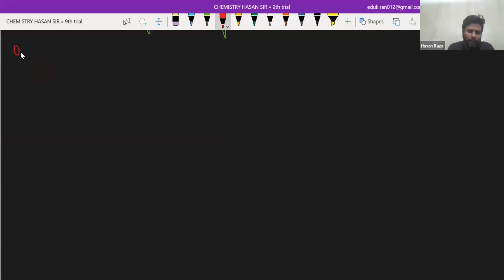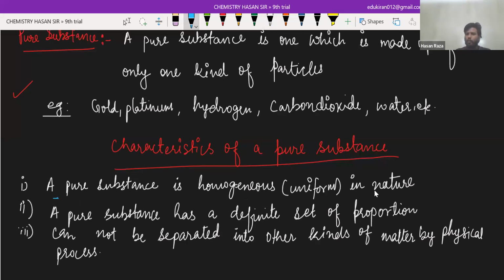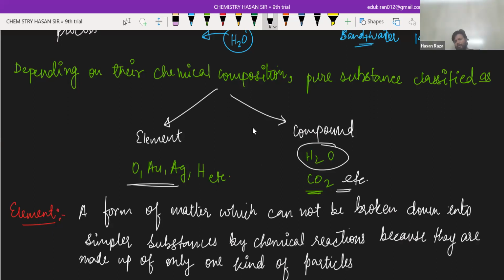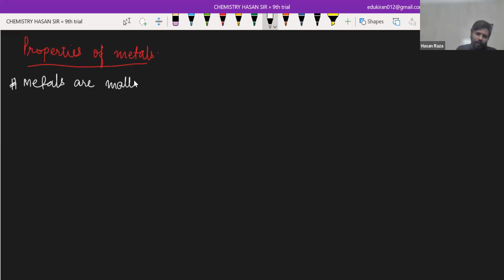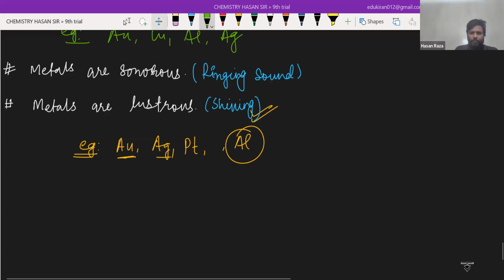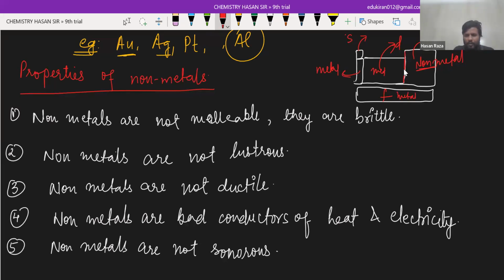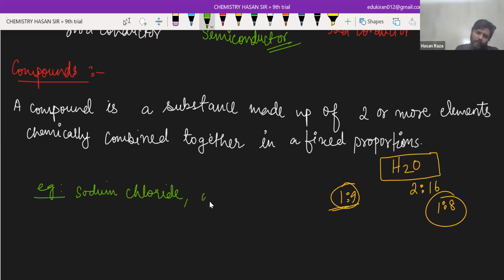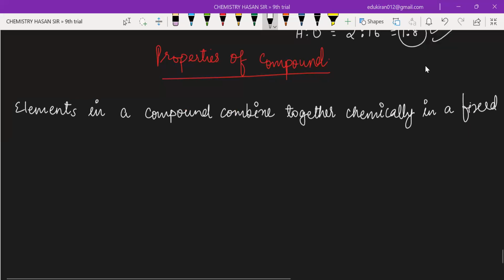Learnivio | Chemistry Lect Rebecca 09-08-2023